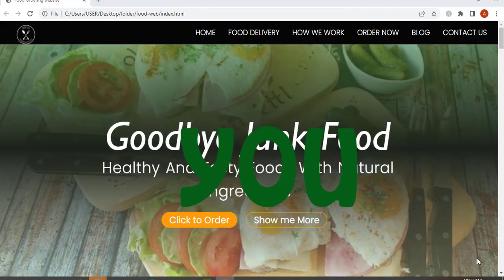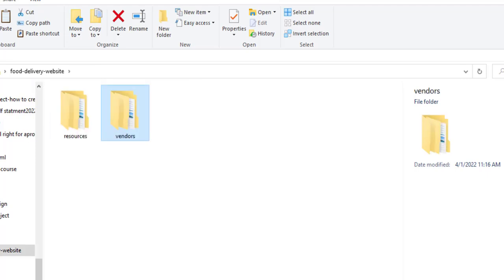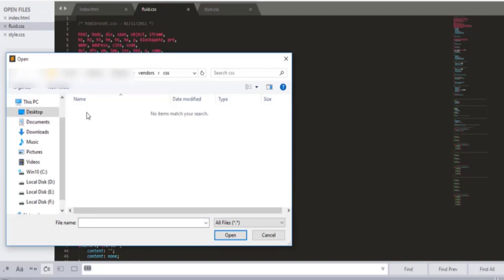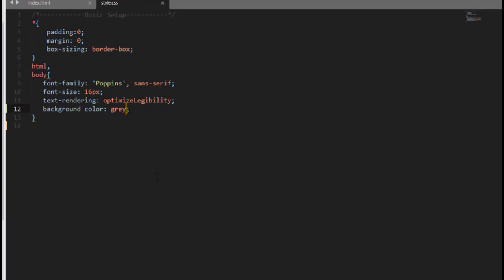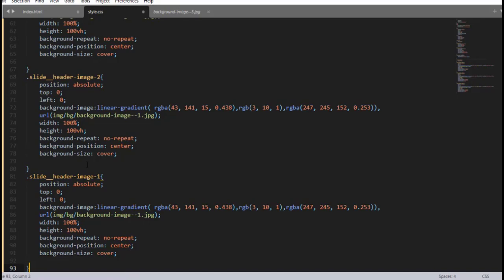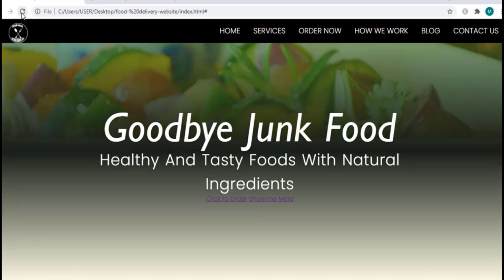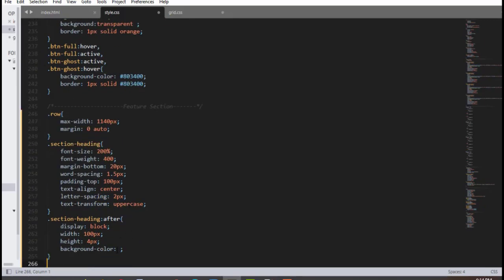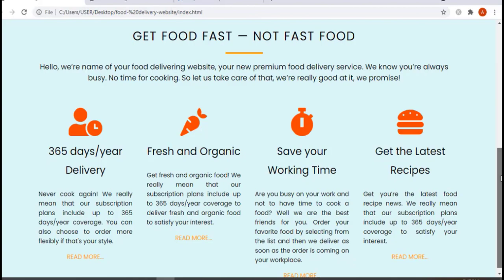Create A Responsive Grocery Store Website Design Using HTML - CSS - JavaScript || Step By Step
Create A Responsive ' Food / Restaurant ' Website Design Using HTML CSS And JAVASCRIPT From Scratch
In this video, I will show you step by how to create a food ordering website with html css and javascript.
how to make complete responsive food / restaurant website design using html css and vanilla javascript.
create a complete responsive online food website design template using html css and vanilla javascript step by step

the main feature of this website are:
✔ responsive header / navbar with toggle menu bar effect and search bar icon and scrollspy.
✔ responsive home section with touch slider using swiper.js
✔ responsive dishes card section using grid.
✔ responsive about section using fluid grid
✔ responsive menu card section using grid.
✔ responsive order form section.
✔ responsive footer section using grid. With this website, you can accept real time orders for pick up and delivery with credit cards or they can pay you at your restaurant. There is no start up cost for this and its really easy for anyone to get started. This tutorial is for anyone who wants to make a website for themselves or their business or if you want to start taking orders for your restaurant. Right now, i think is a good time to add an online food delivery system to your website to help get more sales and orders!